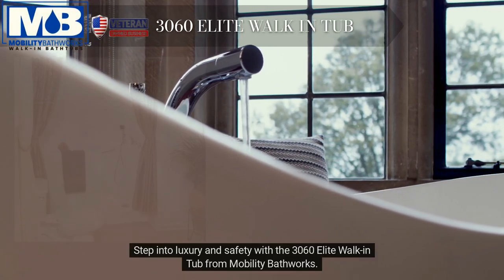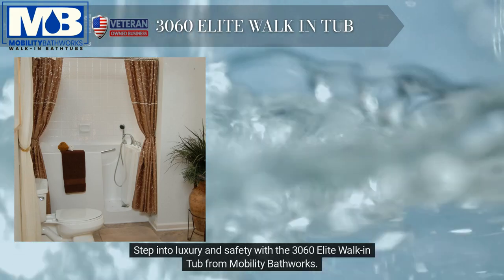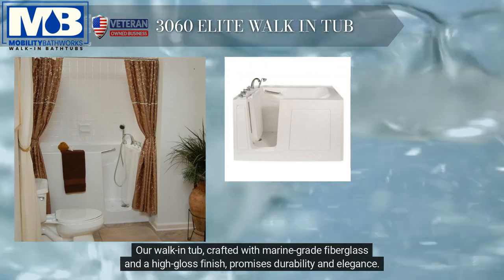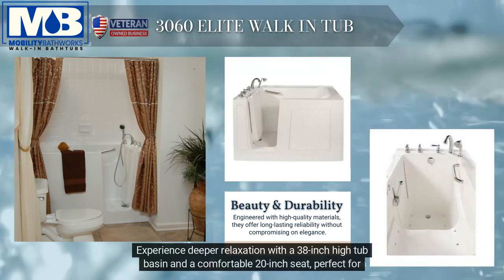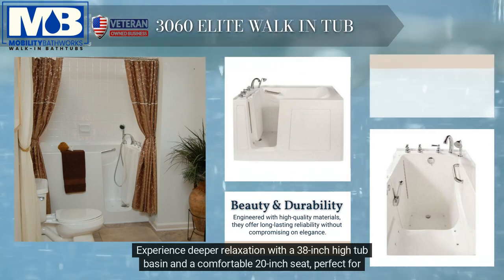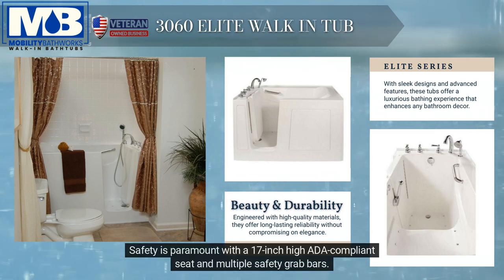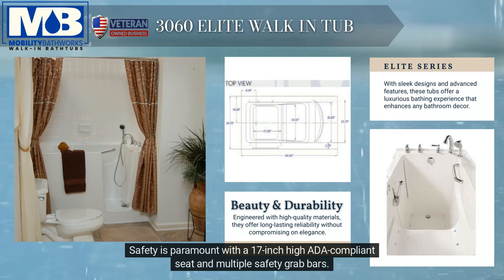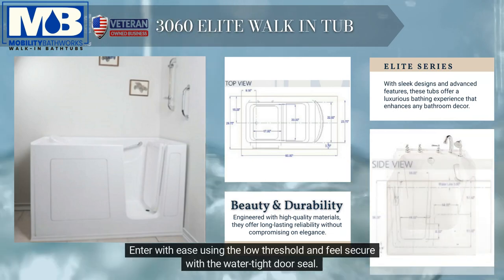Why 3060 Elite Walk-In Tub from MBTubs ?